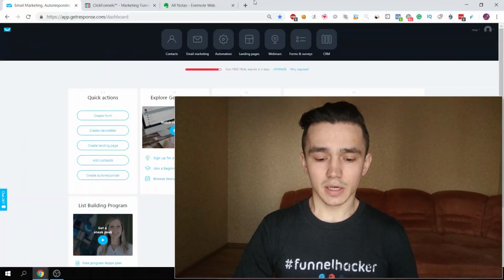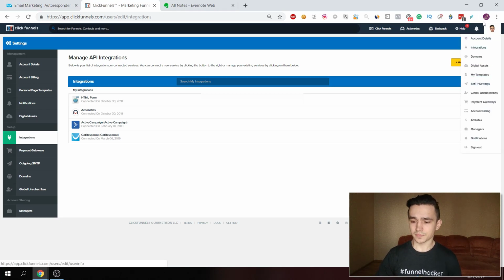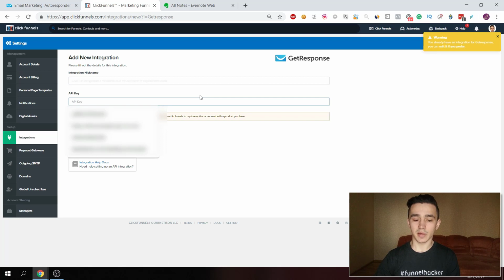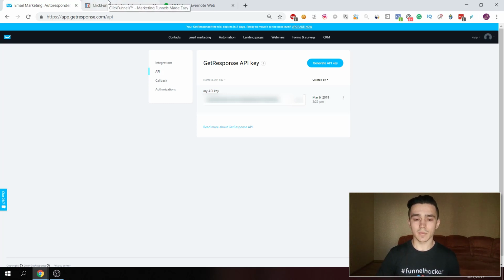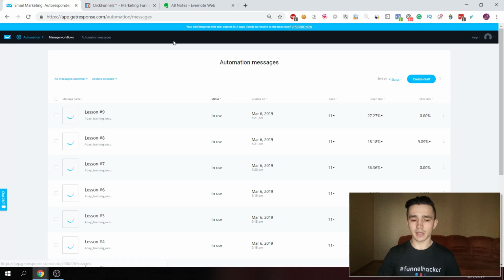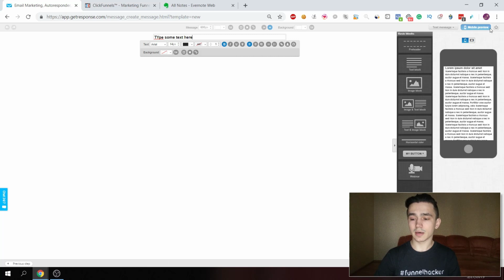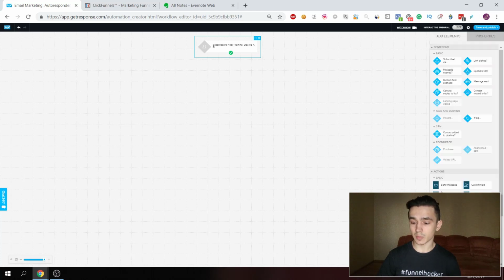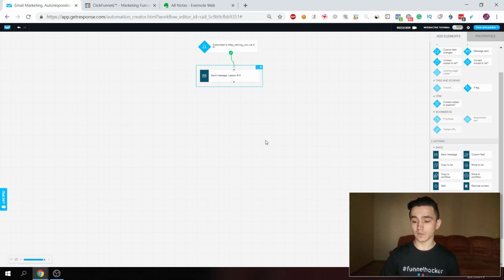How To Connect GetResponse to Clickfunnels and Create Automation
In this video, I show you how to connect get response to Clickfunnels and create automations. Automations are automated sequences of emails that are triggered by a specific action which can be when the contact subscribes, when a tag is applied or when a link is clicked, email opened or many more options that GetResponse has integrated.

Clickfunnels Getresponse integration is done very fast and no technical skills are needed.

There are 4 reasons why I use Get Response Autoresponder:

2. It's better than Aweber
3. It has 30 Days Trial (No CC required)
4. 24/7 support ready to answer any questions

Reach out in messenger to get a pre-made get response sequence